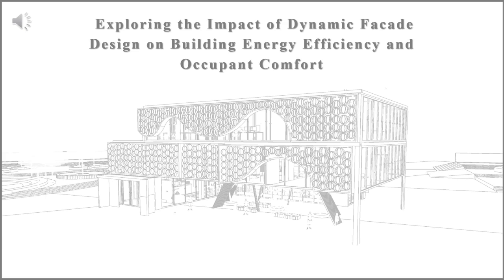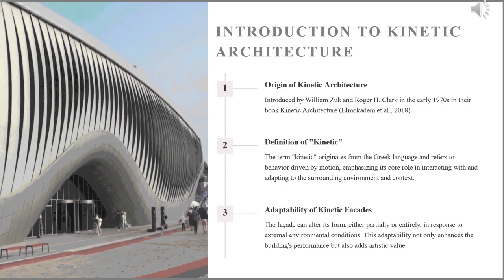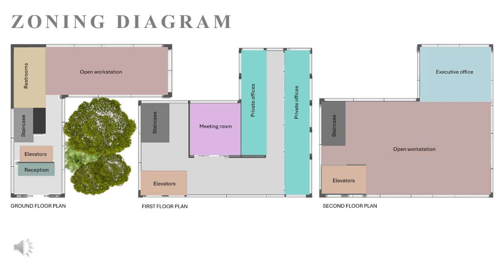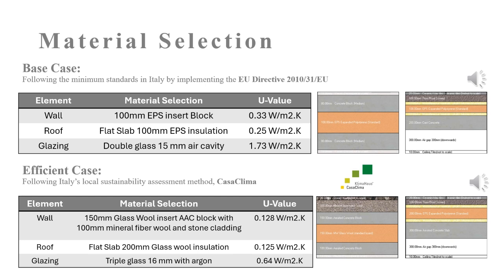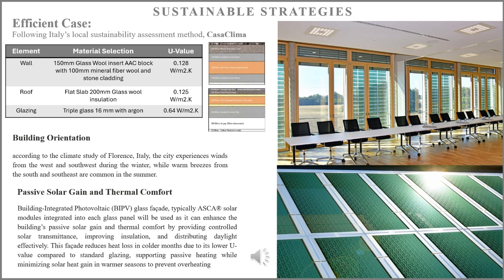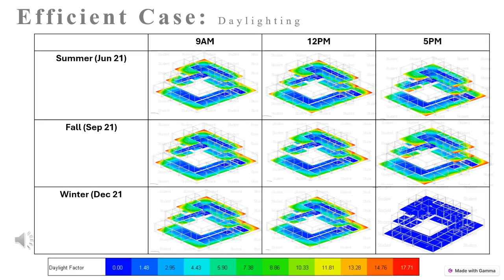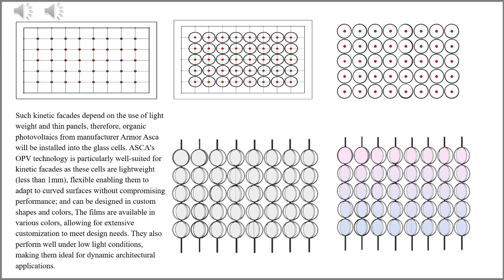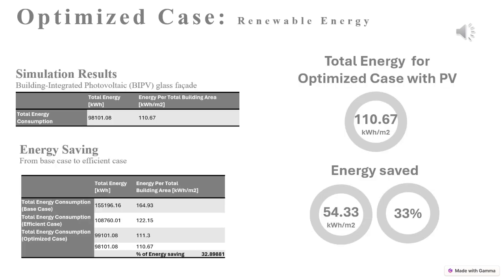Climate & Comfort_ Dana and Hind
Climate & Comfort_ SDBE